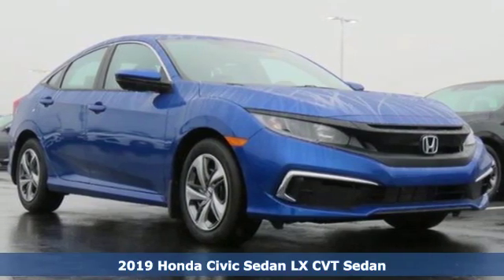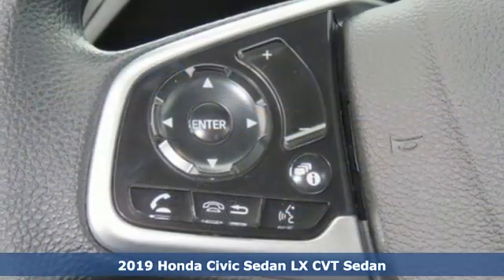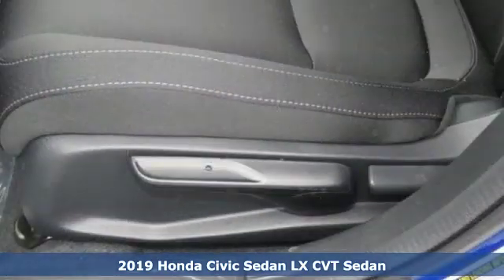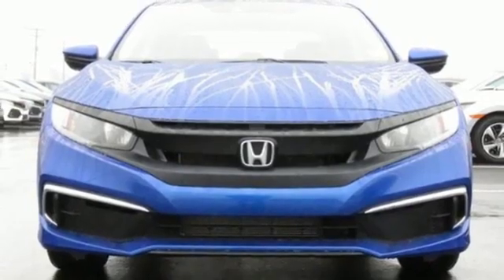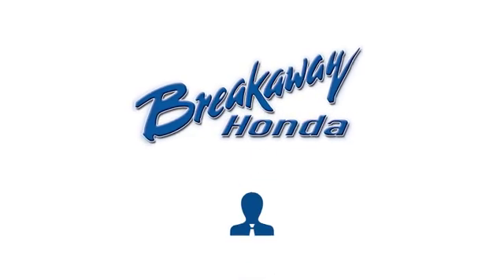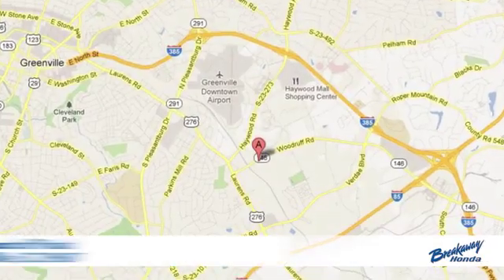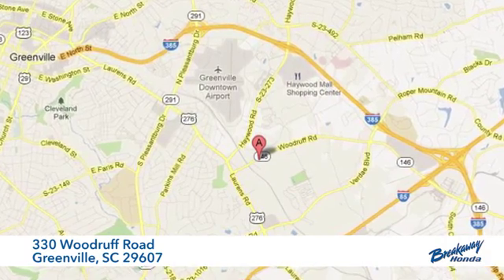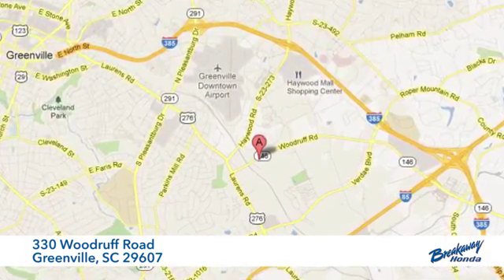New 2019 Honda Civic Greenville SC Easley, SC #190607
Year: 2019
Make: Honda
Model: Civic
Trim: LX
Engine: 2.0L I4 DOHC 16V i-VTEC
Transmission: CVT
Color: Blue
Interior: Blk Clth
Stock #: 190607
VIN: 2HGFC2F69KH516754

Address:
330 Woodruff Road